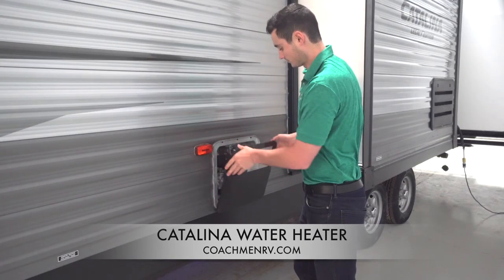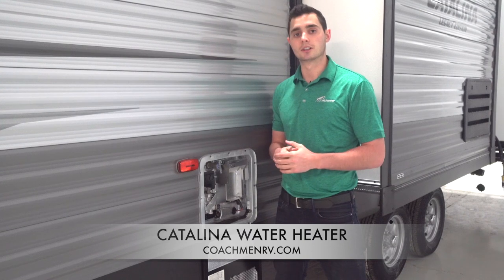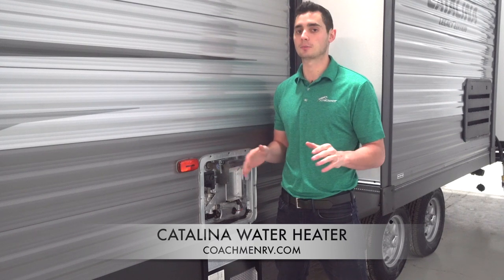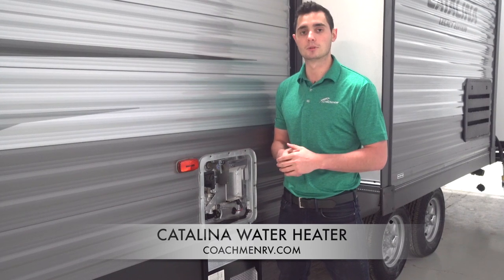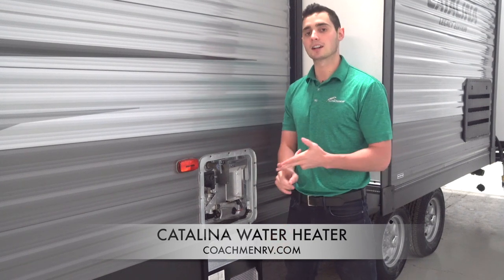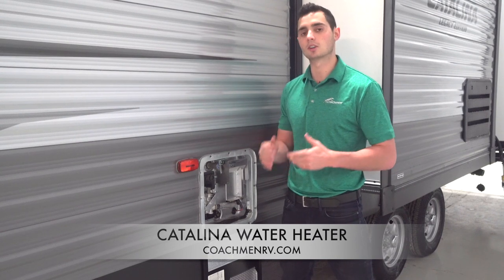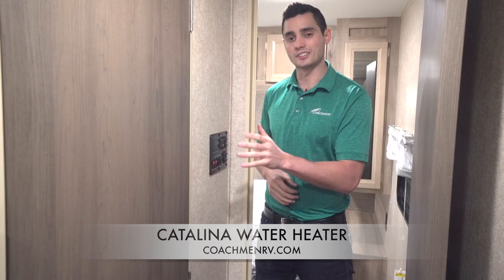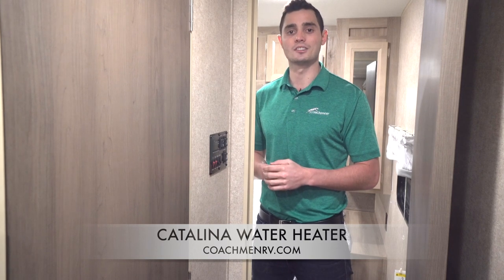Catalina Feature Spotlight: Water Heater 2019